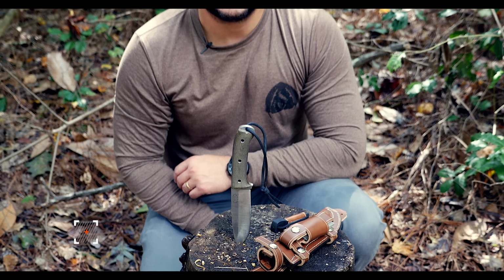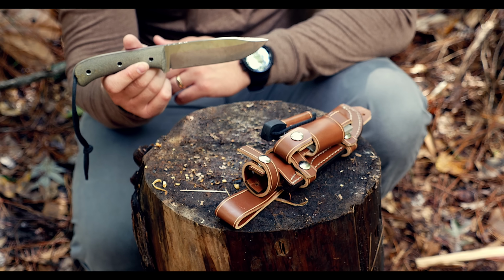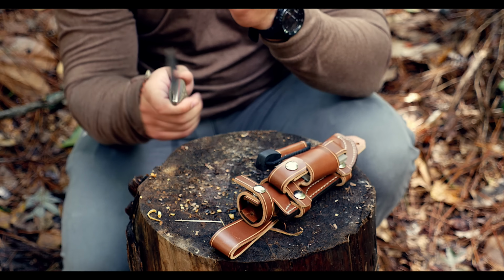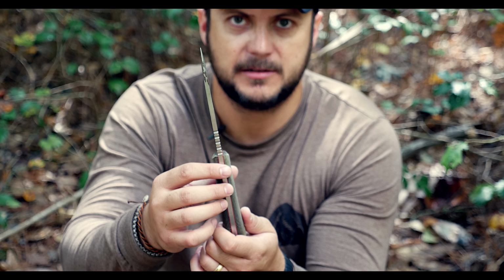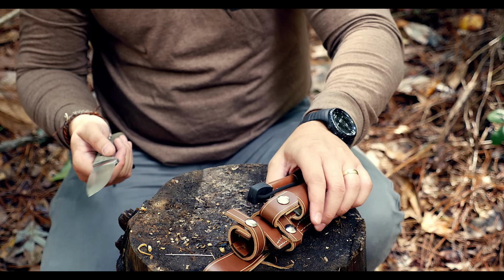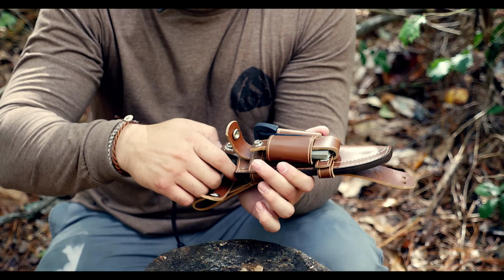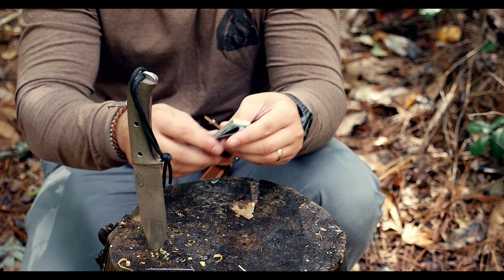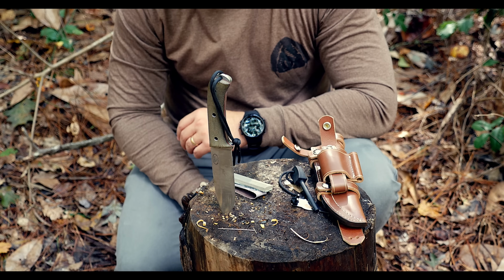Ed Martin Knives- Llano